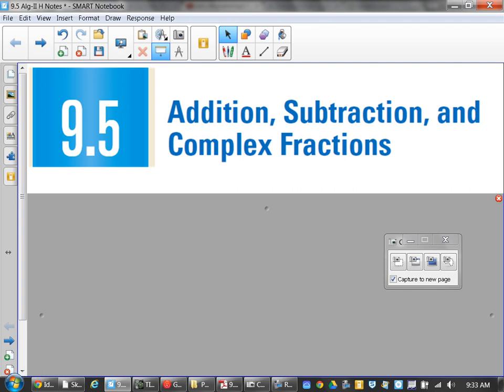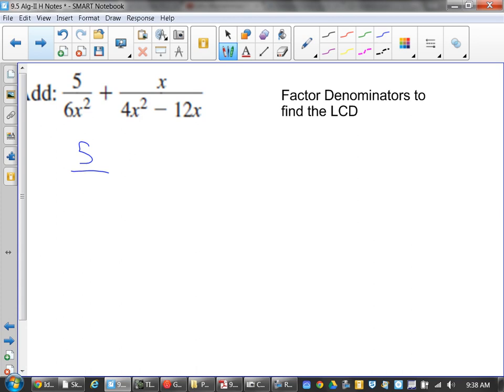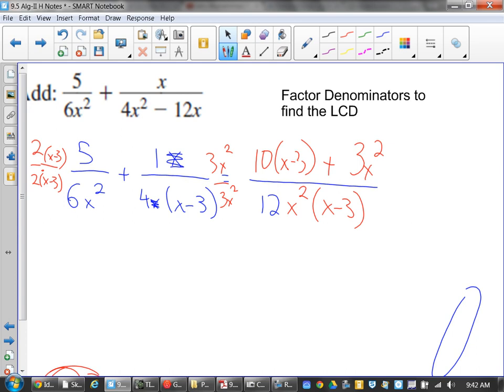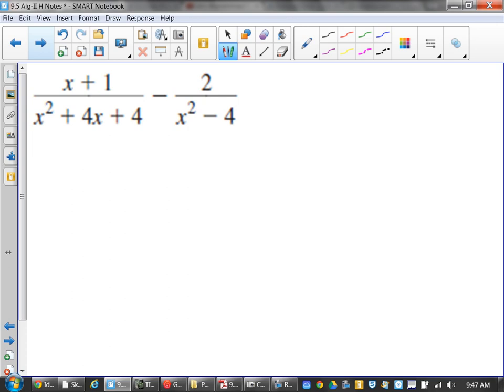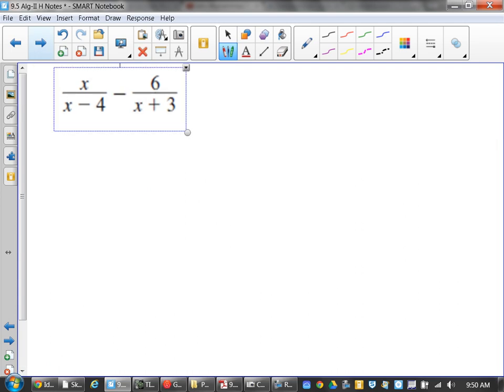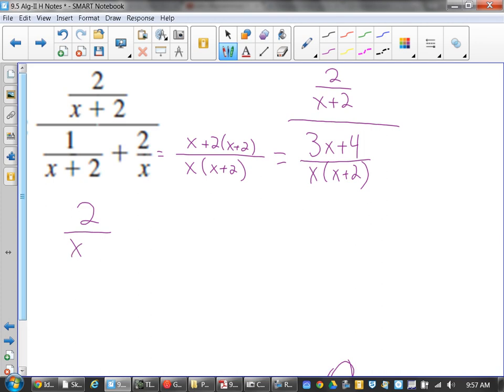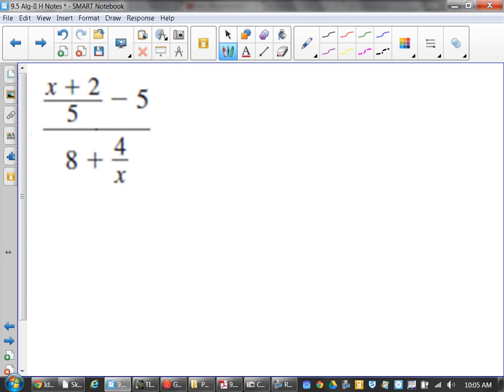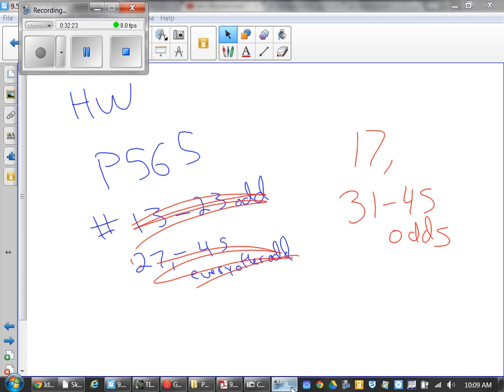December02 9 5 Notes p3